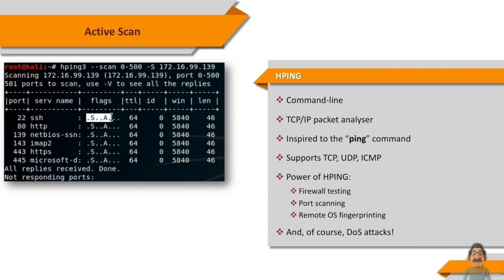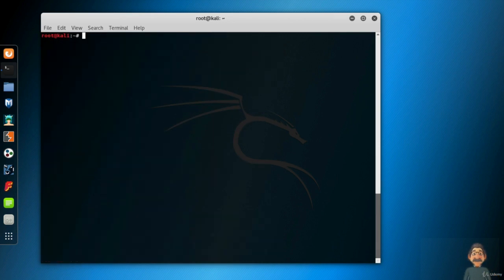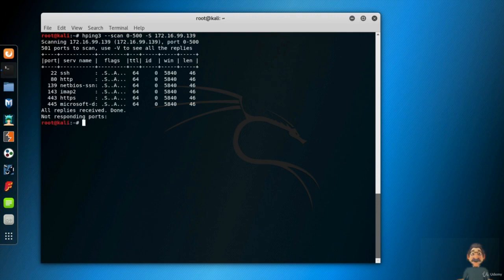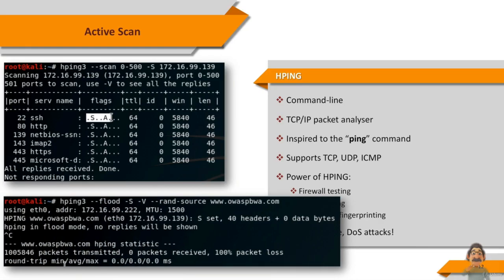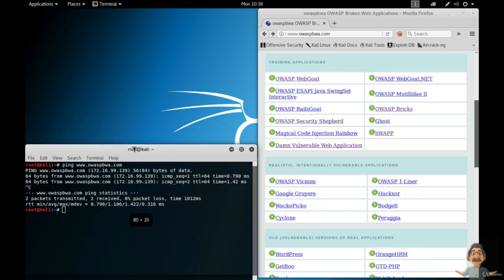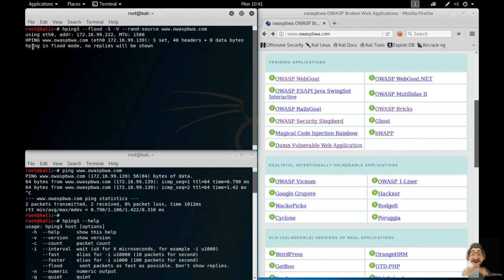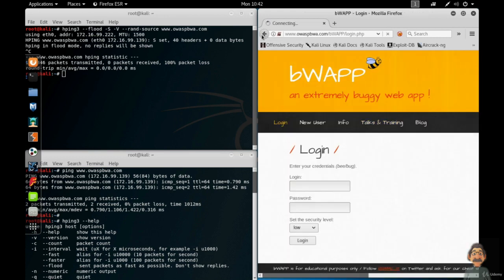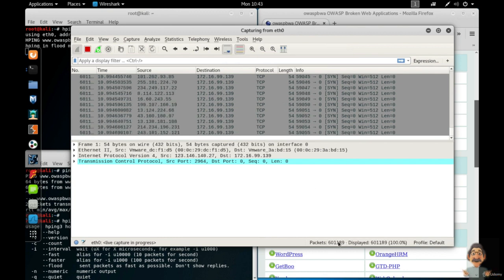ACTIVE SCAN - Scan Types in Ethical Hacking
Ethical Hacking Network Scan Nmap & Nessus Network Security